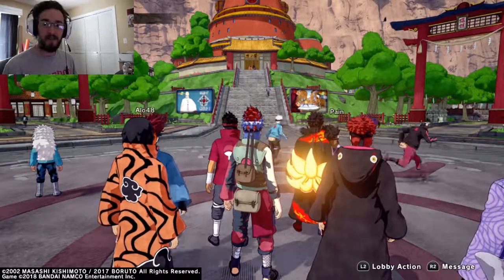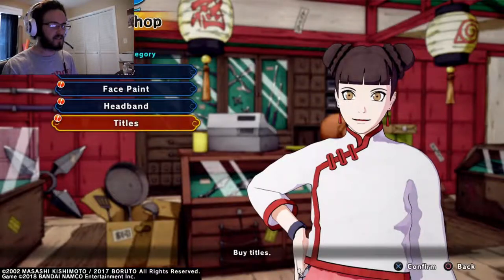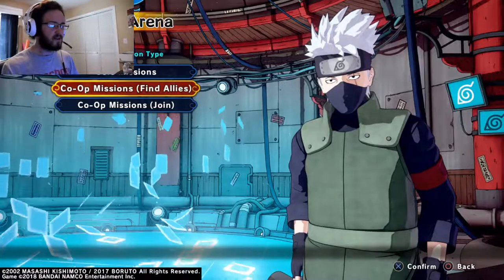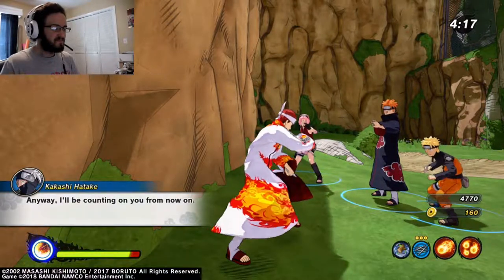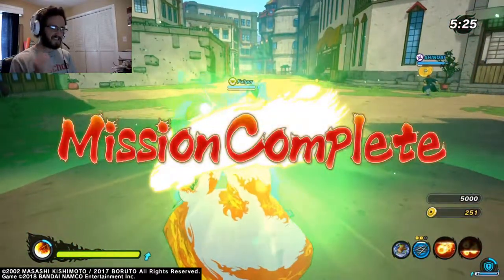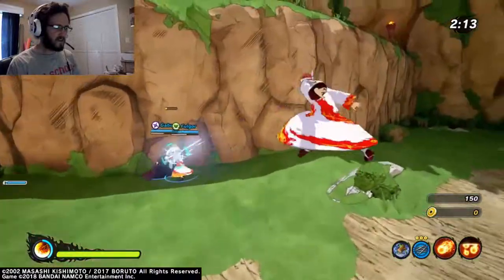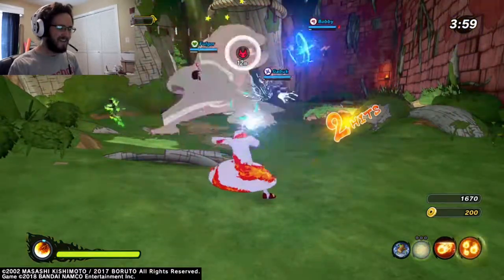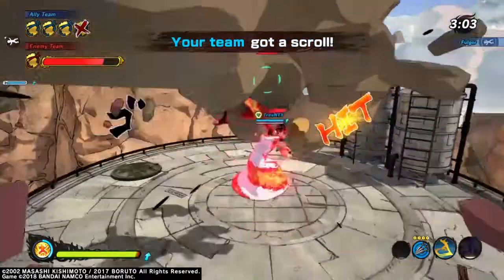Naruto To Boruto Shinobi Striker Ep 02 Co op Combat!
Today I'll show you how to take on missions, Learn new Jutsu, And how to change your characters appearance and battle type. As well as some Co-op game play with my good friend Skyler. All in to days episode of Naruto To Boruto Shinobi Striker Ep 02 Co op Combat!